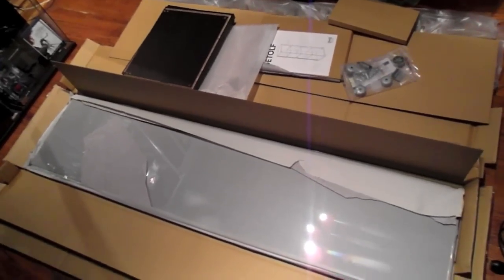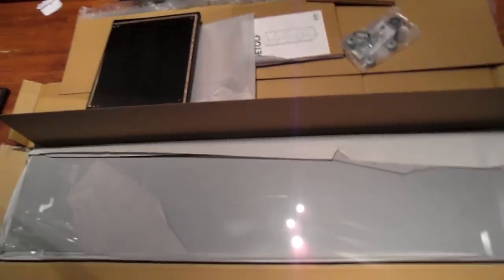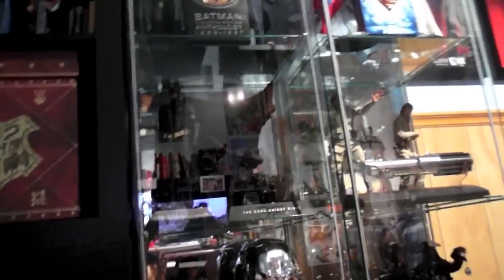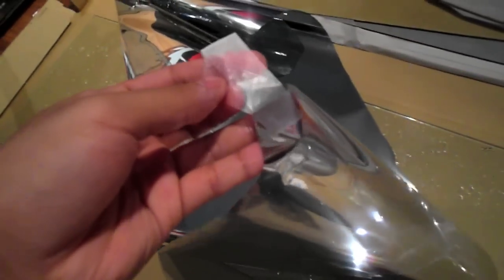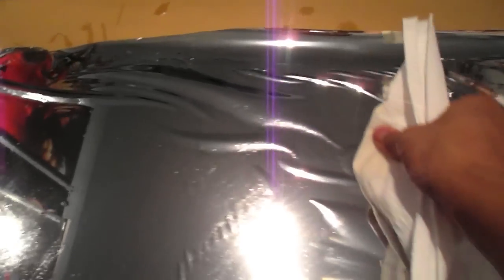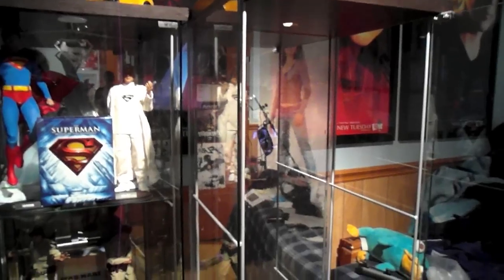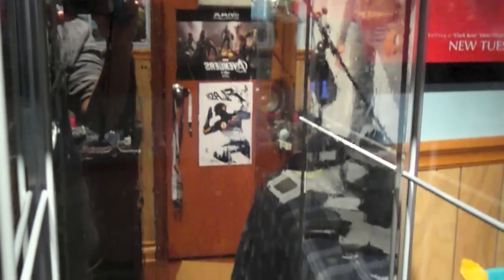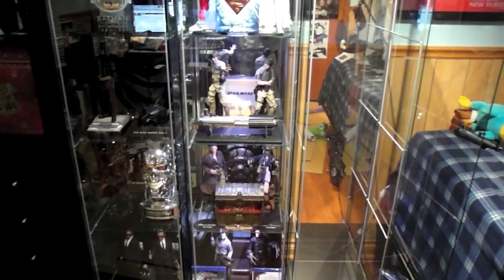Hot Toys Display Tips! Detolf Mirrored Finish Tutorial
a quick video on how i put the window film on the detolf

heres a better tutorial on how to apply it from the company in the link. I'm just showing you some of my tricks to apply it to a detolf

how to apply: (note: video is really boring! lol)

And h is a link where to buy the window film

-Charlie Boi